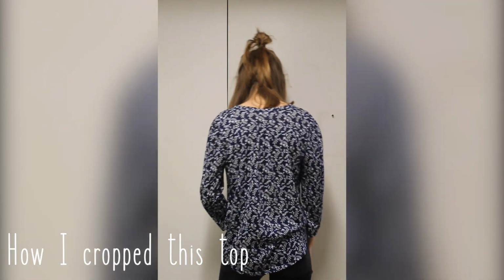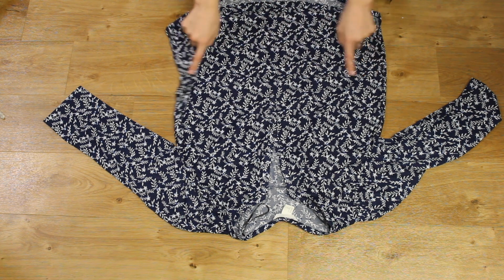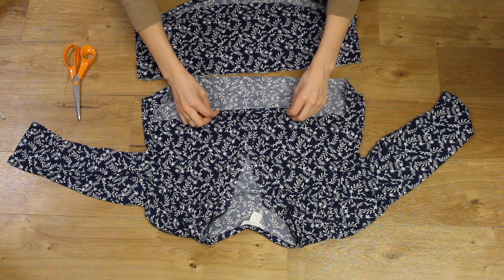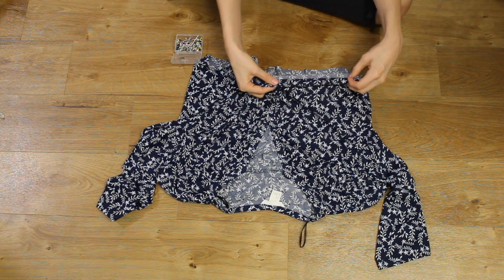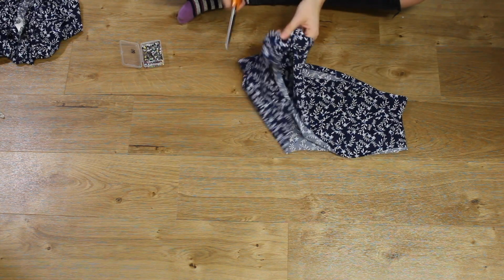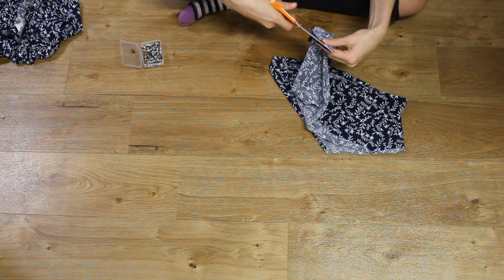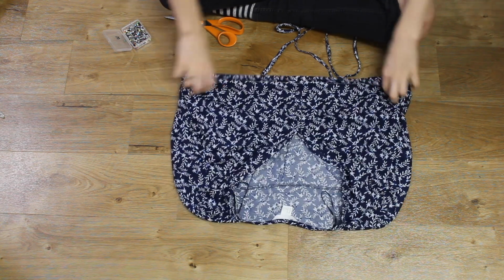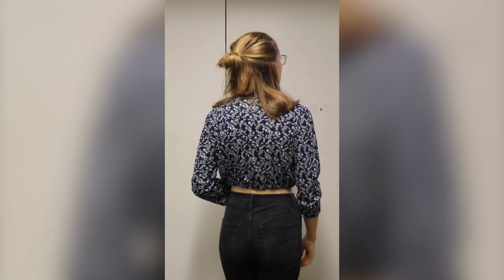HOW TO tie crop top DIY - THRIFT LIFT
Hi all,

Just cut it in half and you're done... near enough anyway! Super cute top and perfect for spring and summer. Really simple upcycle to do on any top.

Sewing Instagram: @thehorrell
I post on my Instagram when I remember, but it’s something I’m trying to improve on! But make sure to tag me if you have a go at this project!